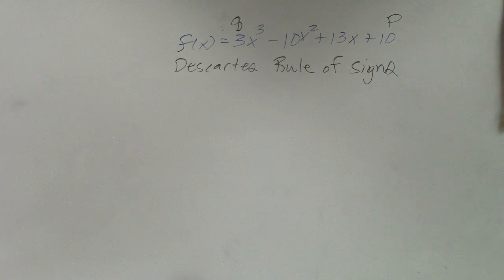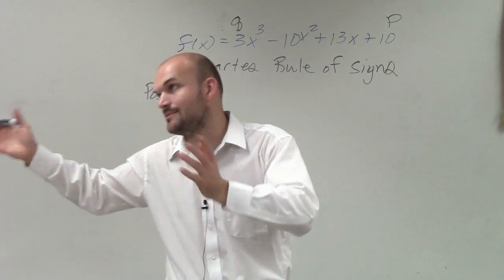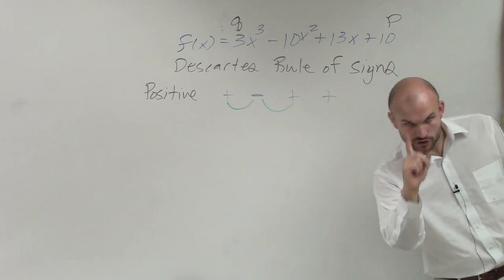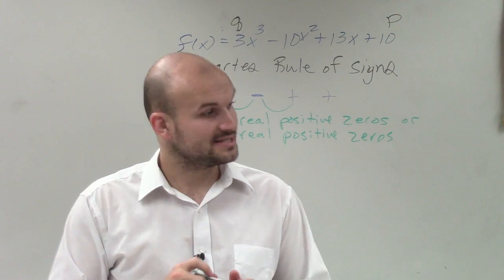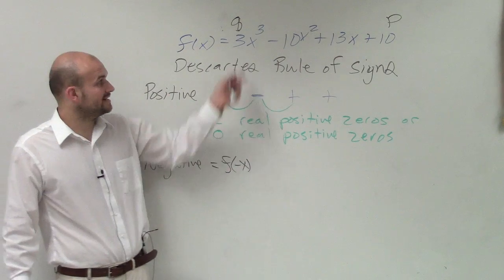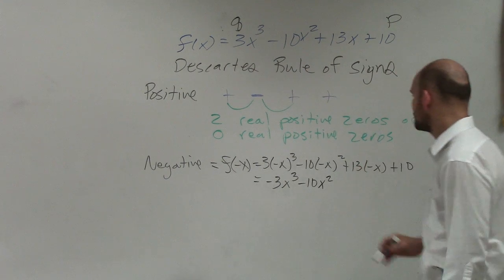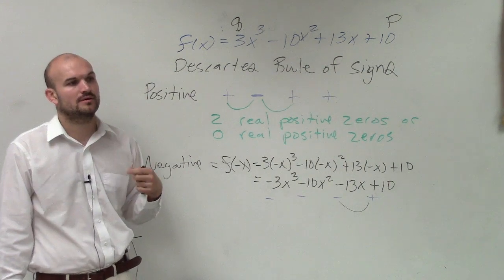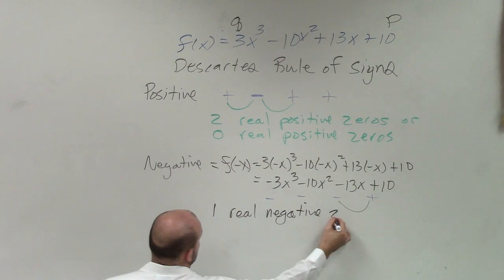Determine the number of positive and negative real zeros of a polynomial